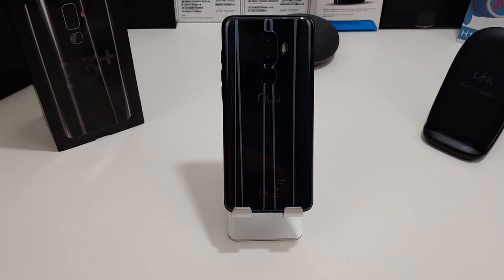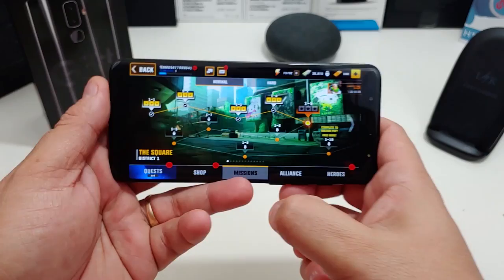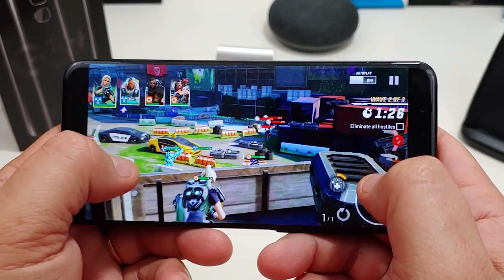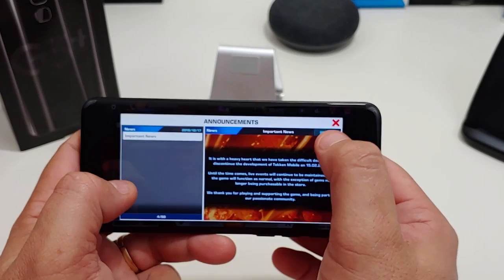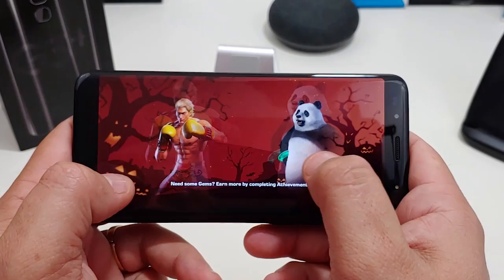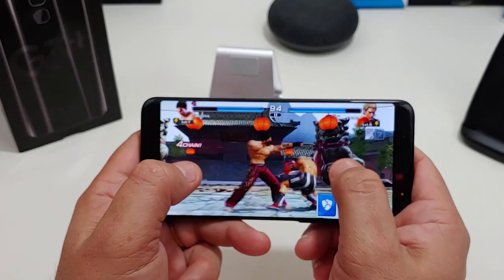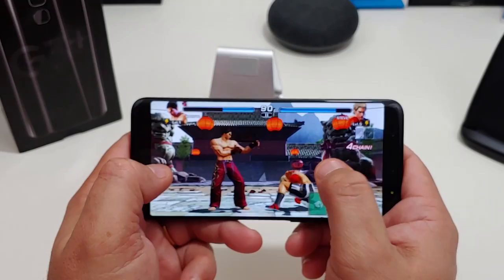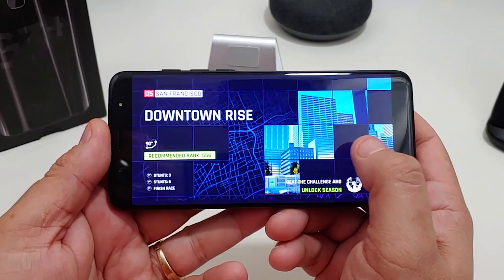Nuu G3 Plus Gaming Review! Can It Handle Heavy Gaming?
I wanted to test out the Nuu Mobile G3+ and see if it could handle some heavy games. I decided to play Asphalt 9, Tekken and Hero Hunters. Please let me know what you think of the game-play.